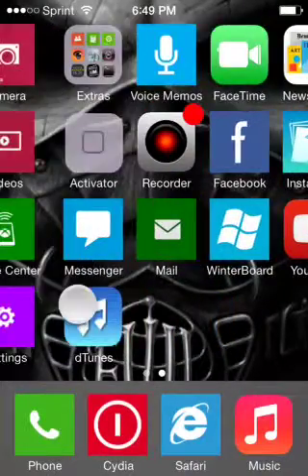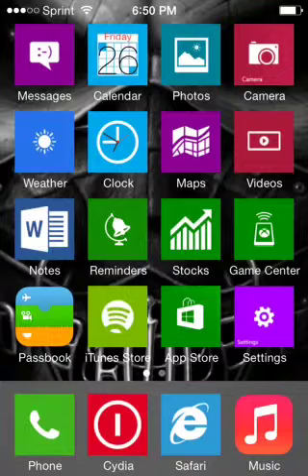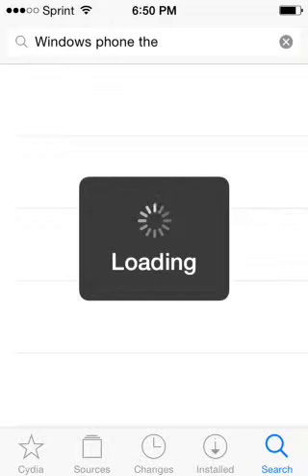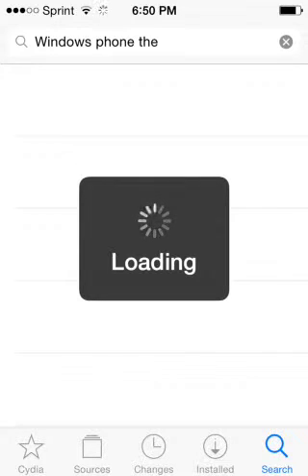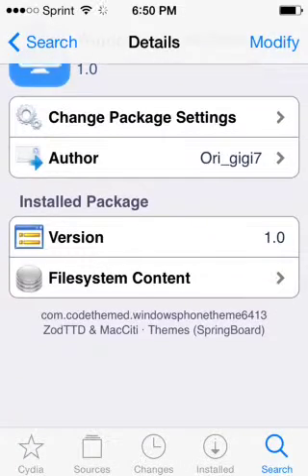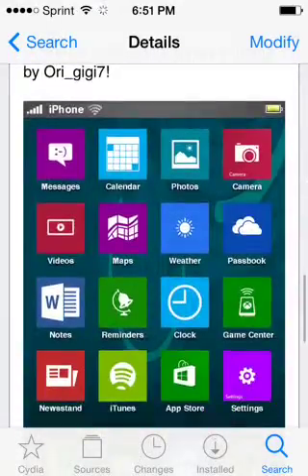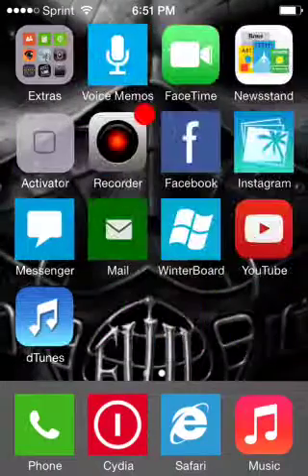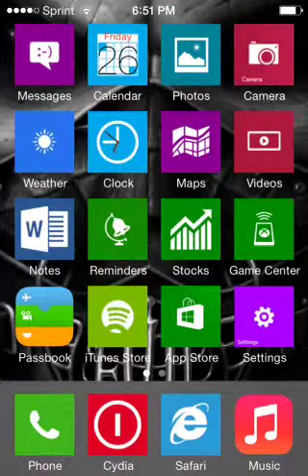How to get the windows phone theme on your iPhone